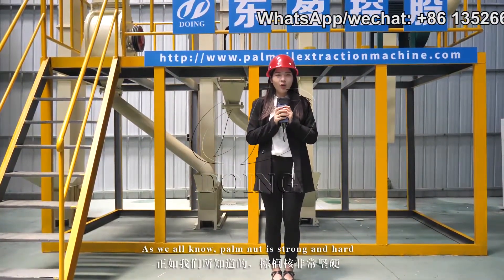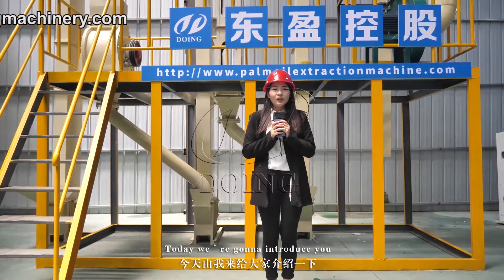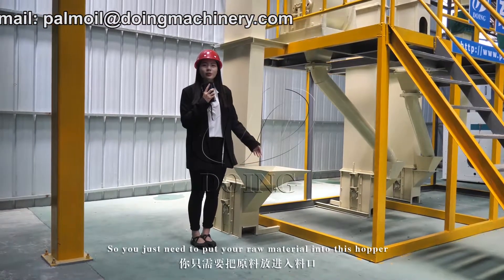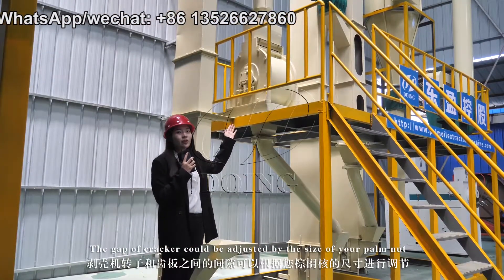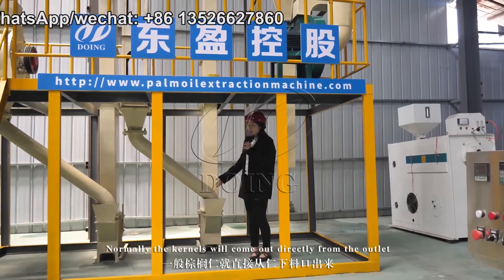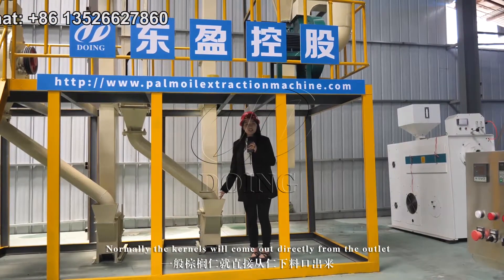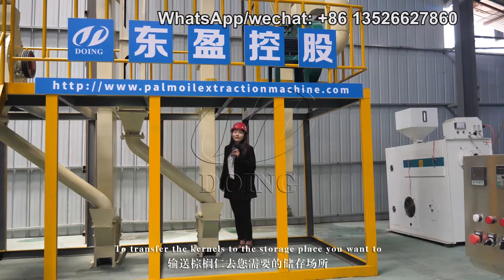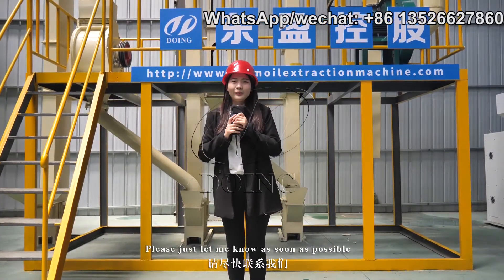Small scale palm kernel husking and separating machine used to crack palm nut to obatain palm kernel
This palm kernel husking and separating machine is specially and newly developed to be used for cracking and separating palm nuts. It consists of palm nuts husking machine and palm kernel shell separating machine. This palm kernel husking and separating system can help customers obtain palm kernel quickly and efficiently. Its cracking rate and separation rate are all as high as 95%. It is a good choice for people who want to start small scale palm kernel oil processing business.

Features of palm kernel husking and separating system:
1) Different from the single palm kernel cracker machine, this palm kernel husking and separating system is with big capacity and equipped with an elevator to transmit materials(palm nuts).
2)To ensure that all the palm nuts can be broken, our palm kernel husking and separating machine is also equipped with a palm nuts grading screen machine, it can quickly separate the small palm nuts from large palm nuts.
3)With the help of palm nuts grading screen machine, our palm nuts cracker can crack hard palm nuts completely and no broken kernels.

4)In the part of separating station, we mainly use air separator system, through adjusting the transducer to control high pressure air speed and volume to separate. Our palm kernel and shell separating system can separate palm kernel shells and palm kernels completely at one time. Finally, we can get pure palm kernel.